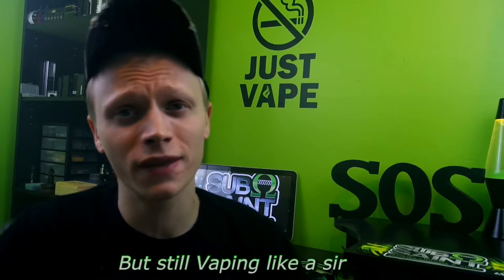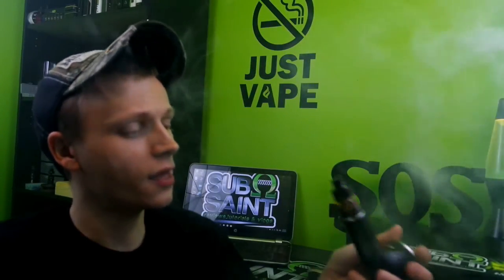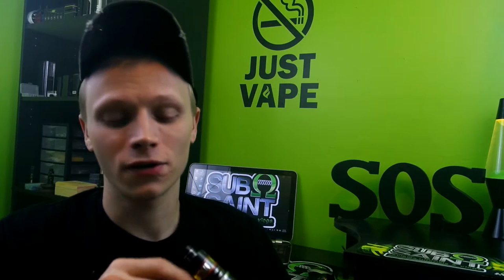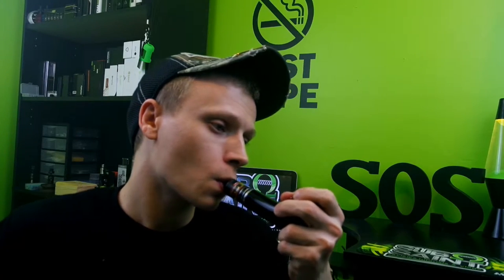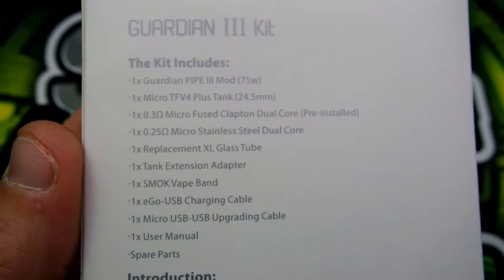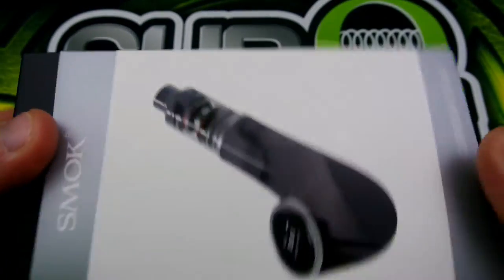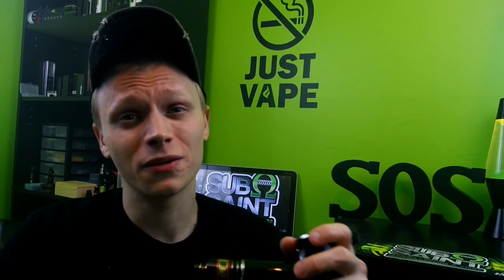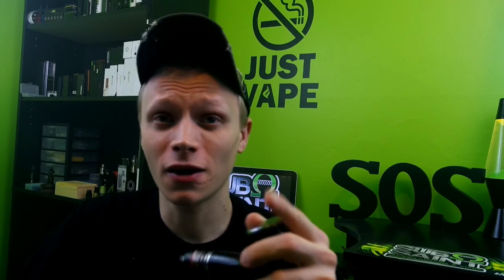Smok Guardian 3 Pipe mod review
Today we take a look at Smok's pipe mod, this thing does 75 watts, TC and uses a single 18650. If your looking for a decent affordable mod or just want to look like a sir then this mod will be for you. Below is where I purchased this device.

As always do your part to support your right to vape by visiting